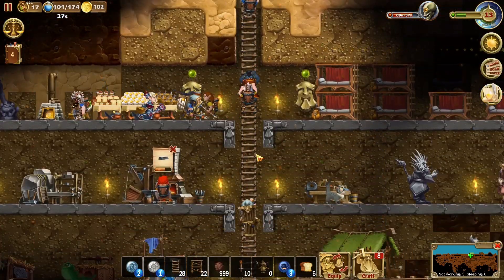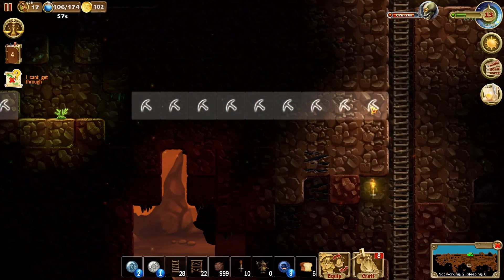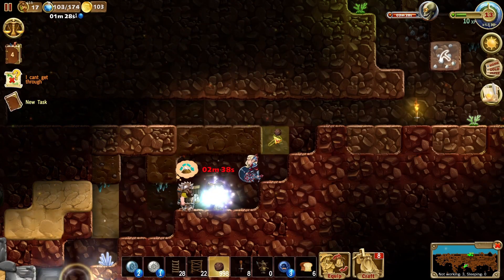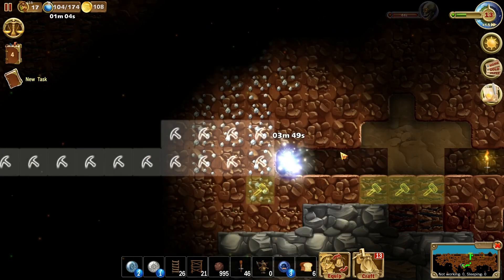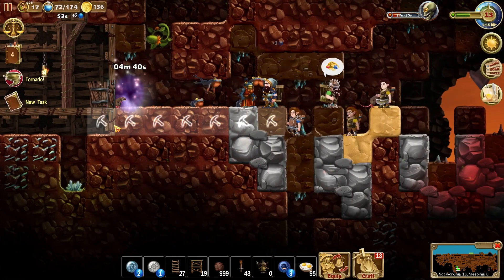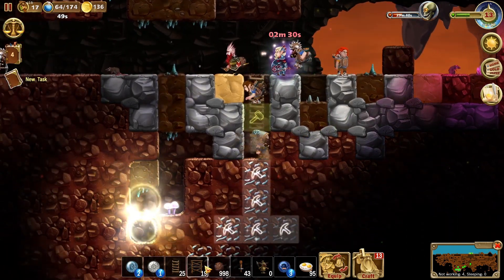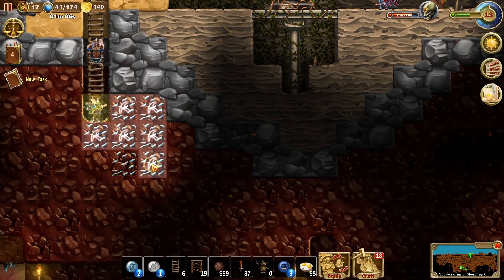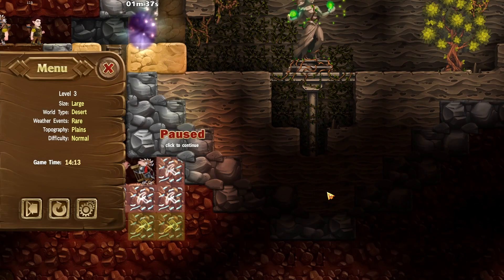Ant Hunting Season and More Precious Metals! | Let's Play Craft the World | Part 72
Come with me as I try my best to help an expedition of dwarves grow, survive and hopefully prosper in this cute and quirky dwarvish base building, exploration and survival game!